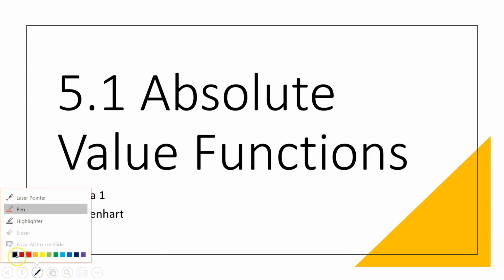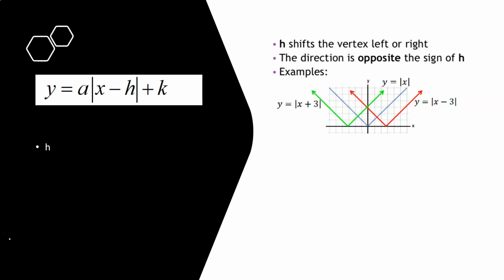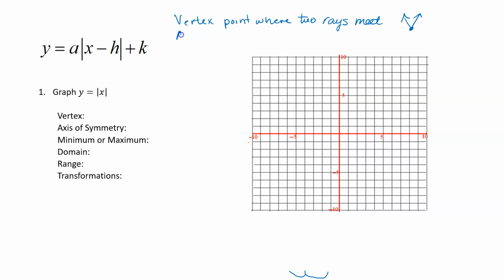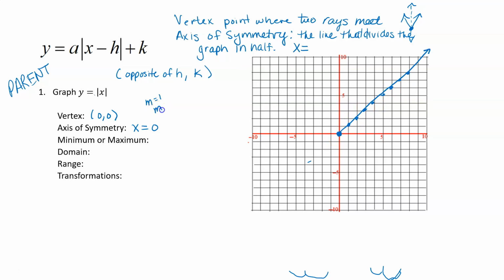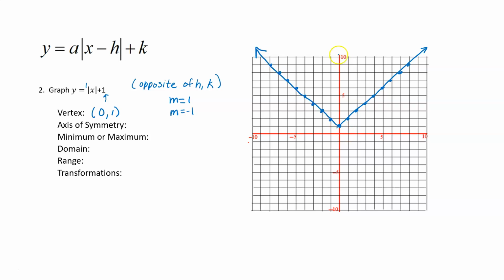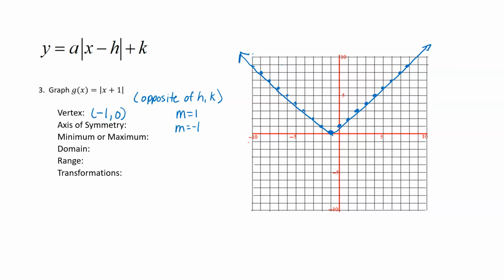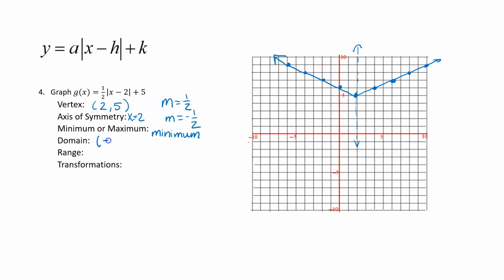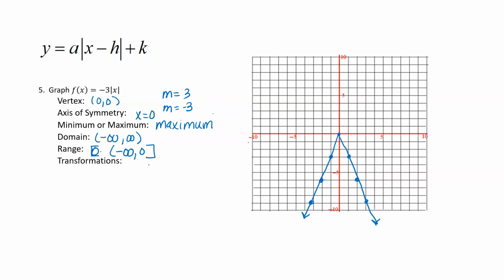5.1 absolute value functions